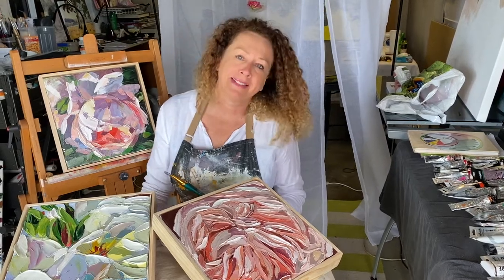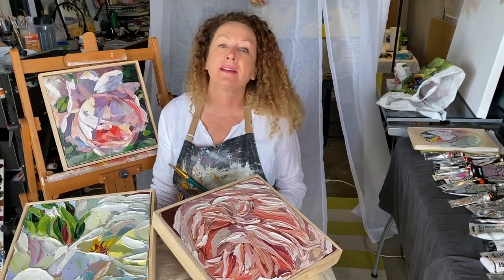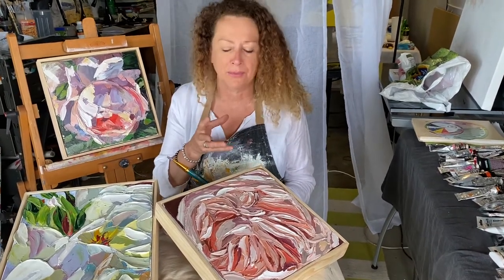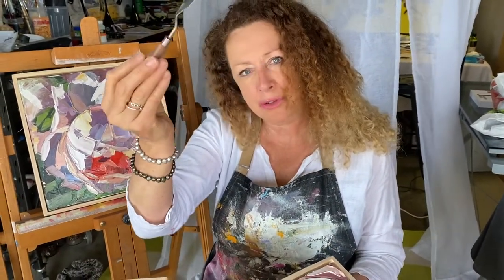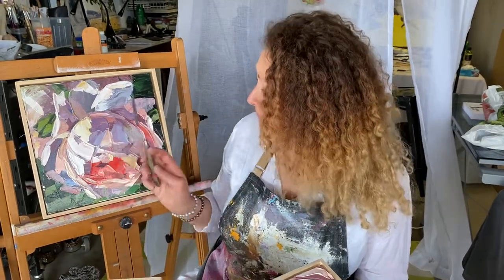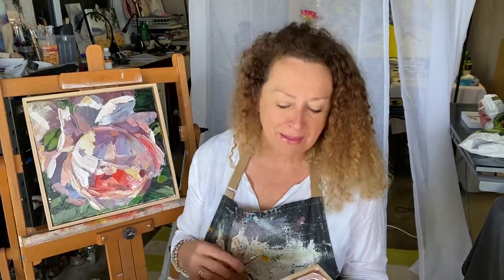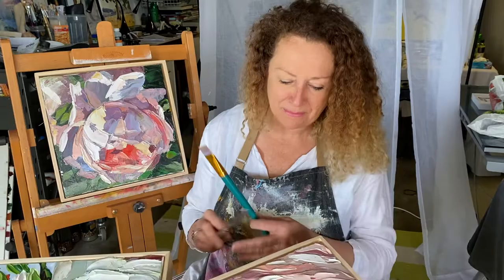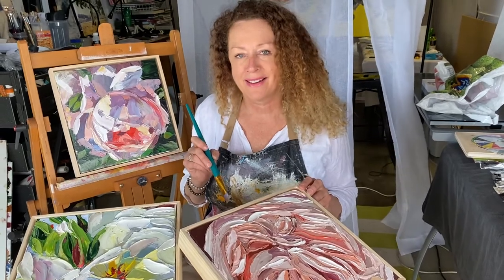Blooms Freestyle Cream Roses10 painting lessons pack!